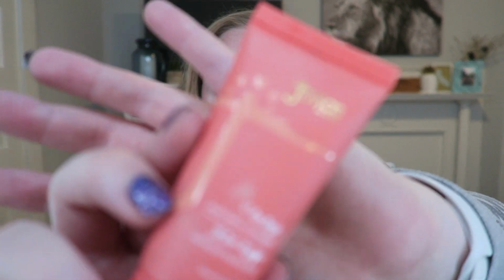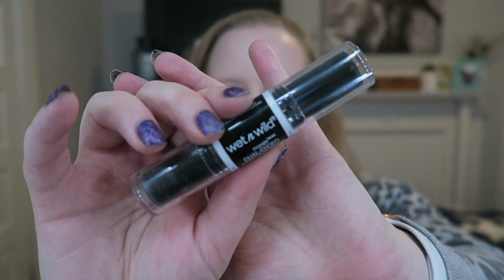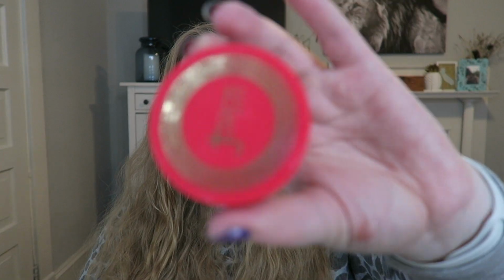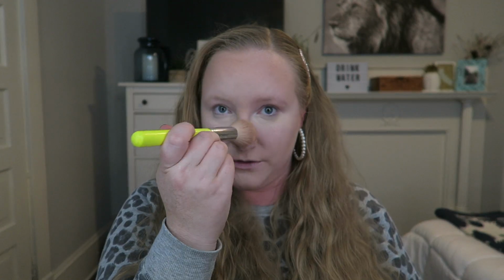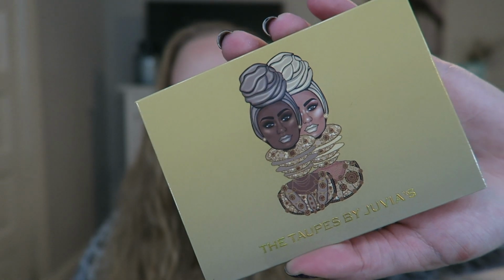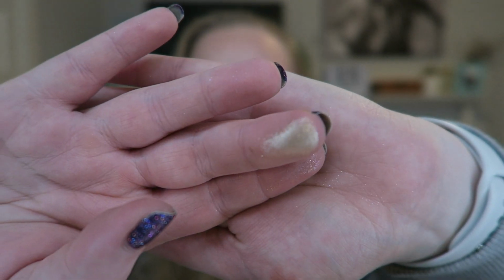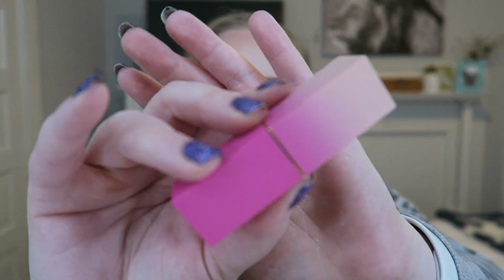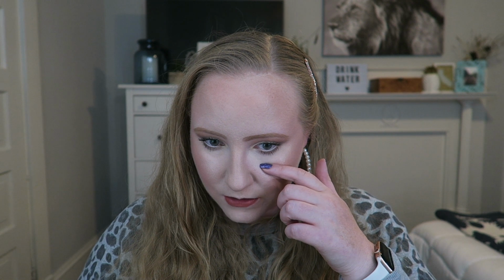THE TRUTH ABOUT JUVIA’S PLACE | HONEST BRAND REVIEW x Katey Unfiltered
Hey everyone! Today I am reviewing products from Juvia’s Place! I have been using products from this brand for a long time now and I’m really excited to try more of their products and give you my honest review in this video. There are some absolutely FANTASTIC products and some… not so great products. so let's talk about it. I give you alllll the tea on Juvia’s Place in this video and I DON’T hold back. As always - my opinion is UNFILTERED. *I purchased everything in used in this video.*

It means so much to me. I had so much fun making this video and I really appreciate you watching. 💜

xoxo Katey

On my face in this video:

Eyeshadow: “The Taupes” and “Warrior II” from Juvia’s Place

Foundation: Juvia’s Place Velvety Matte Foundation

Powder: Juvia’s Place I Am Magic Setting Powder

Concealer: Juvia’s Place Concealer

Bronzer: Juvia’s Place The Saharan Blush Palette

Blush: Juvia’s Place The Saharan Blush Palette

Highlight: Juvia’s Place Loose Highlighter in shade Cleo

Lips: Juvia’s Place Matte Lipstick in shade “Me”

Eyeliner: Colourpop Gel Liner

Mascara: Maybelline The Rocket

Eyebrows: Colourpop Brow Boss in shade Warm Blonde

Contour: Wet ’n Wild Contour Stick

Primer: Milk Makeup Hydrogrip Primer & ELF Putty Eye Primer

Nails: Holo Taco “Purple Slushie” topped with Holo Taco Purple Flakie Holo